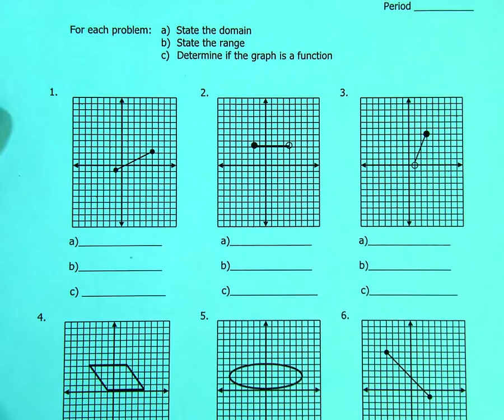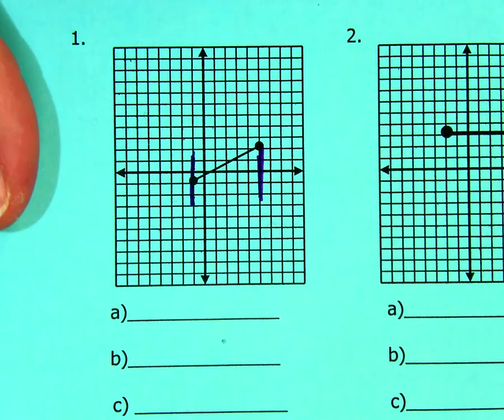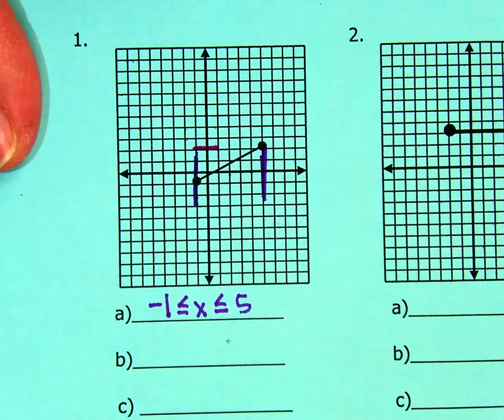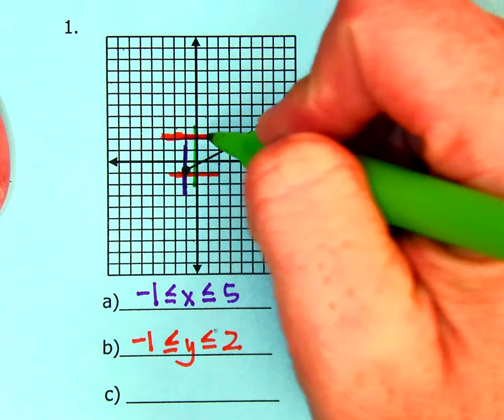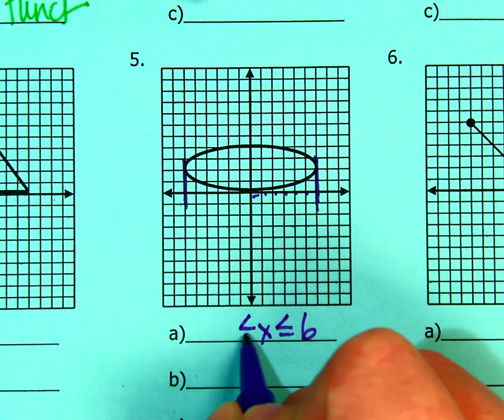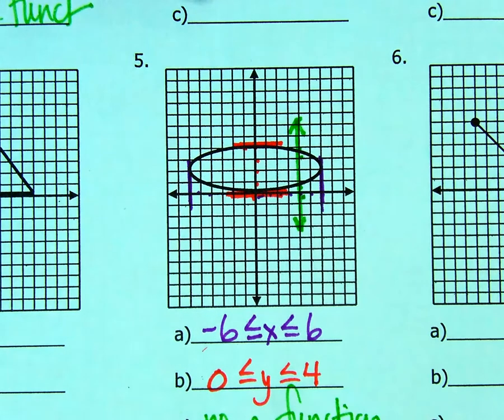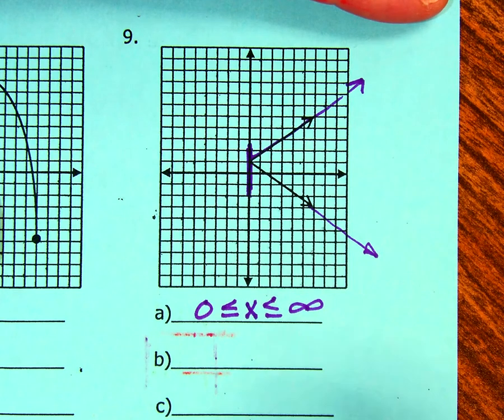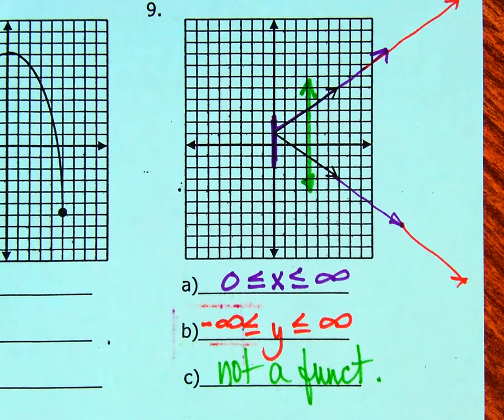Identifying Domain and Range by a Graph